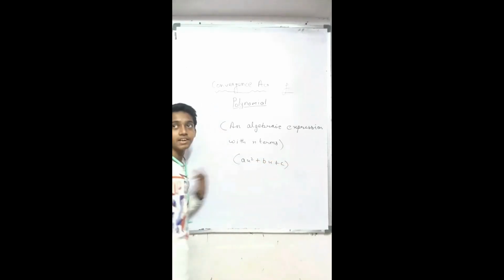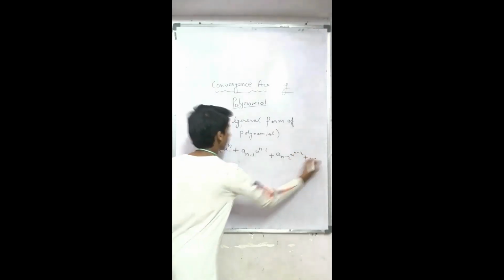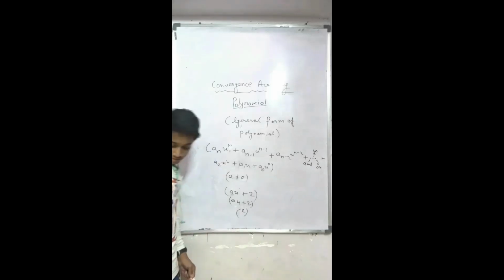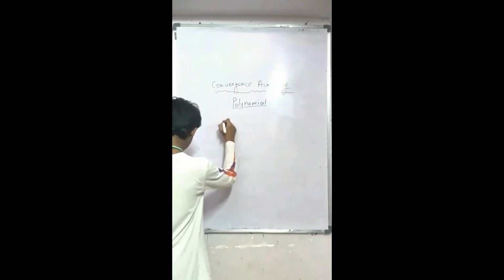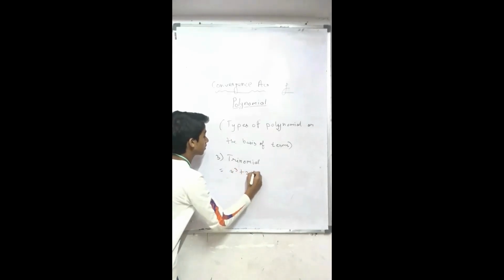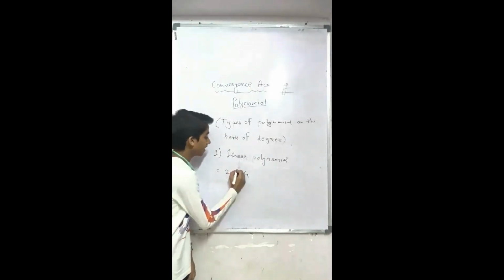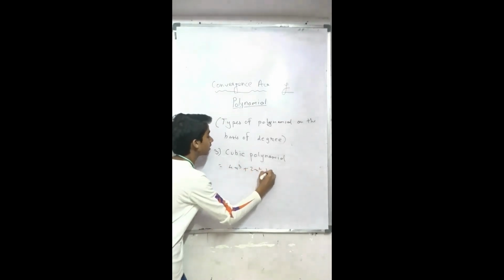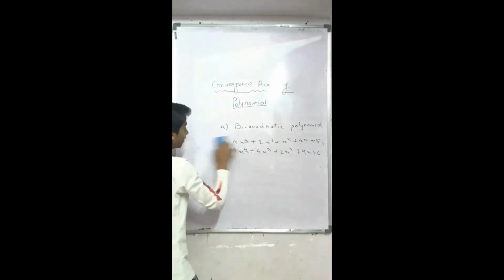class 7 boy teaching very intresting concept (polynomial)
visit to our website to learn new concepts